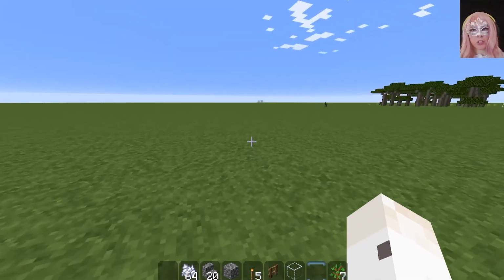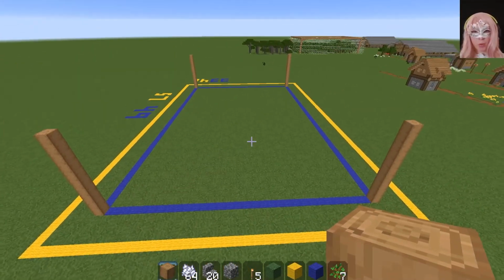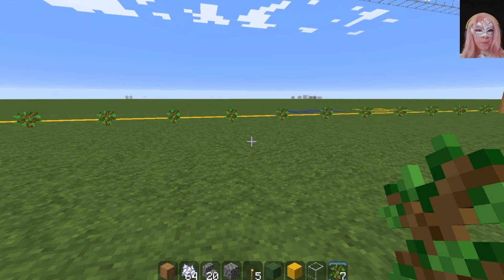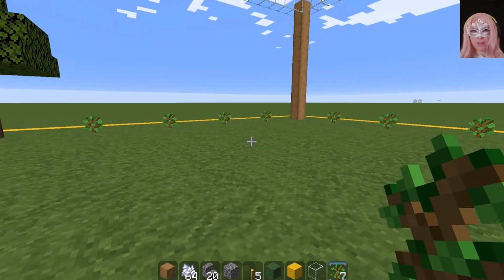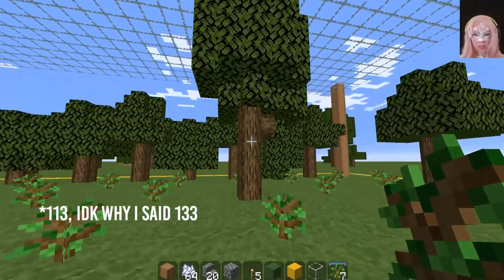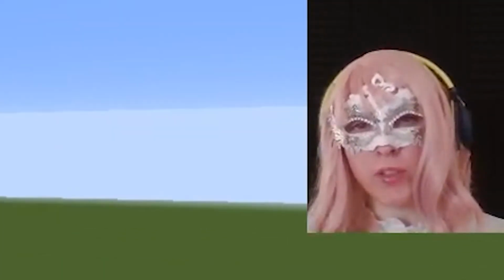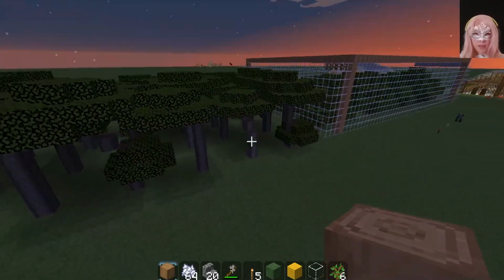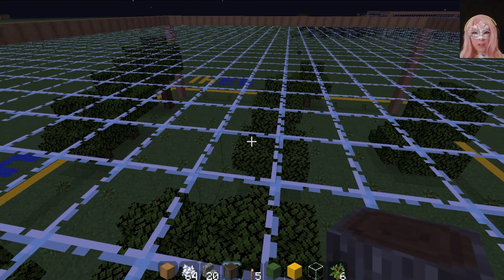Making A Simple Oak Tree Farm in Minecraft (Stop Giant Oak Trees From Growing) - Episode 7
Today I'm making a simple oak tree farm in Minecraft that gives you endless trees!

Wow the universe was really against me making this video. I'm sorry if I sound congested (I was) and also there was an unfortunate amount of background noise. I work very hard on my sound quality but I just don't have a great place to record at the moment.